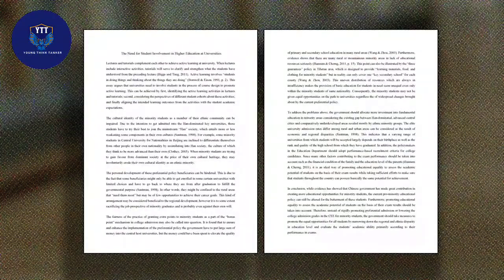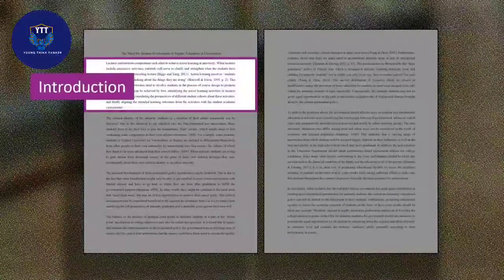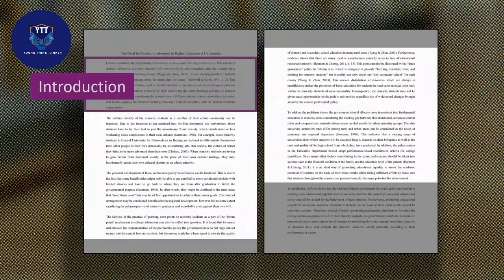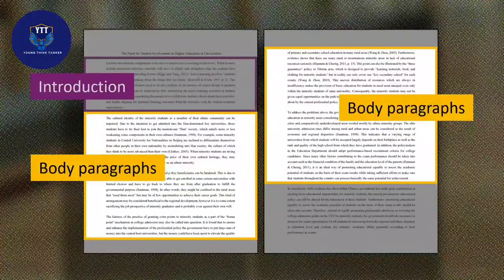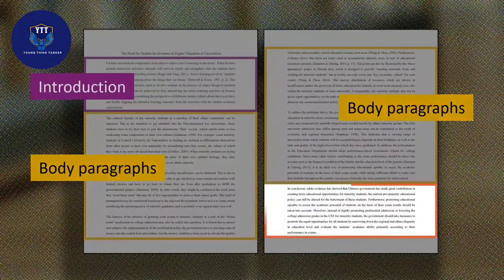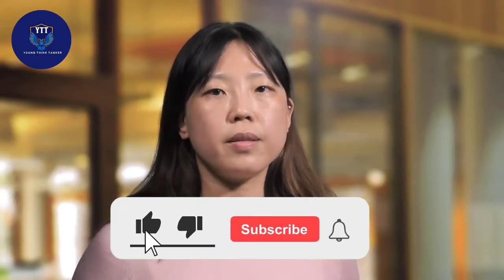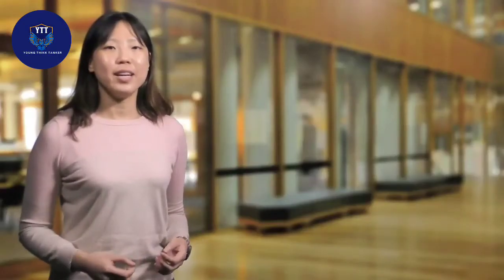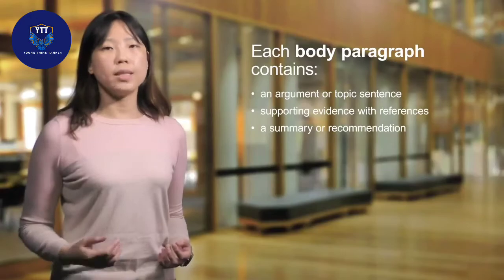2 Argumentative Essay Structure In Academic English Writing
Assalamoalikum dear veiwers!
In this video I am going to tell you about Argumentative essay structure in details.

1.Skills About Academic english writing
2.Skills about thesis writing
3.Skills about assignment writing
4.Skills about essay writing.